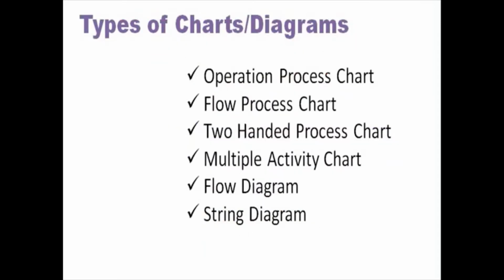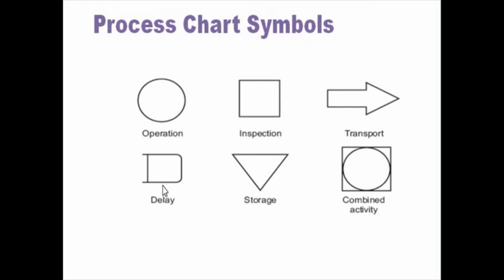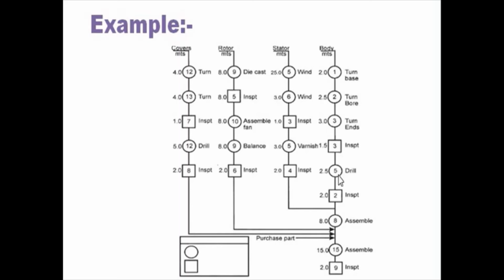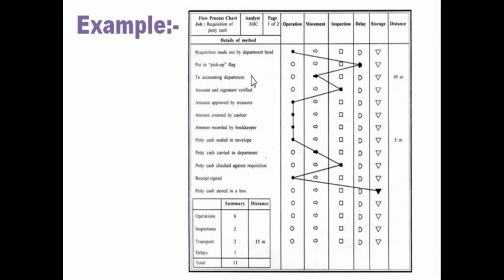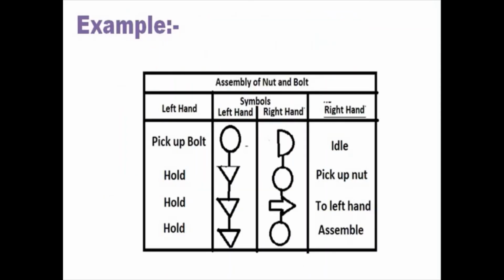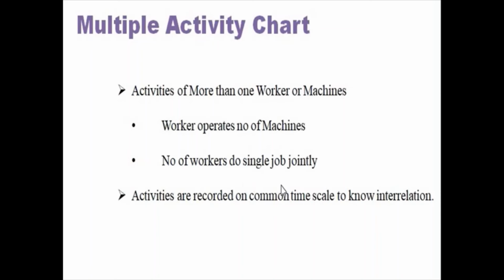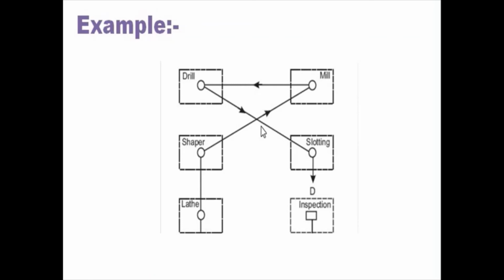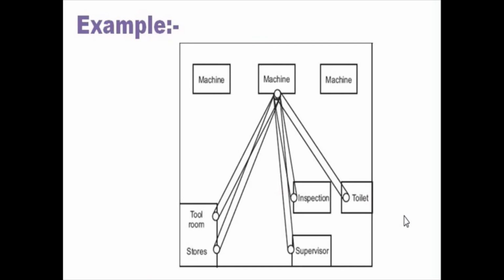Industrial Engineering | RTO AMVI Mains Preparation | Section B | Module 03 | L05 | LLAGT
In this video lecture series we are going to cover important points from "RTO AMVI Mains" complete syllabus.
Here you can find all information along with probable questions and their solutions  along with how questions will be framed in the examination.
To get answers and most of the points related to syllabus of "RTO AMVI Mains" please do watch the video till the end!
If you find this information useful please do share it among "AMVI Mains Aspirants".
Please do join our Telegram Channel to recieve more study material regarding RTO Mains Examination
If you have missed any lecture from this video series on RTO AMVI Mains please visit the below links